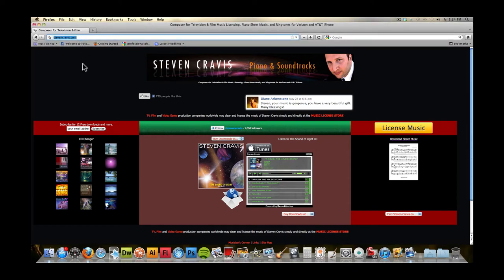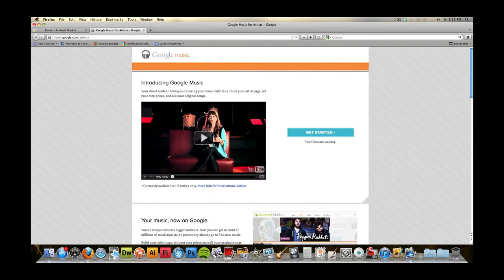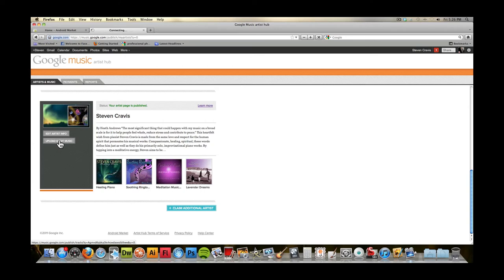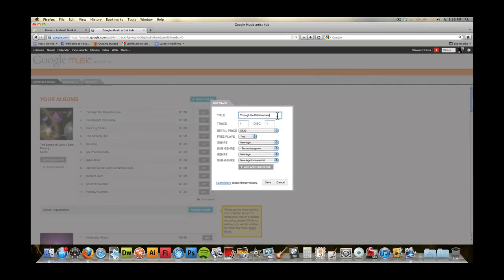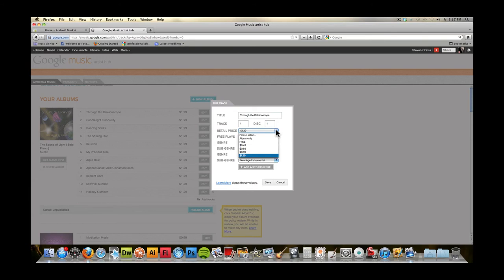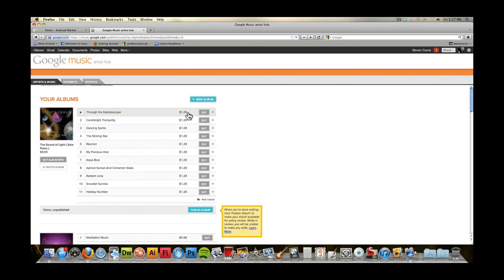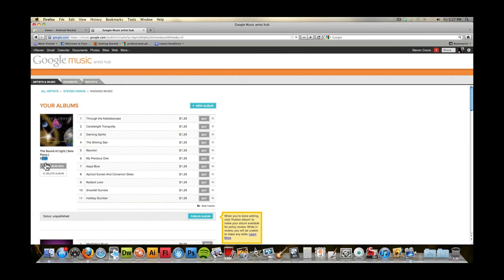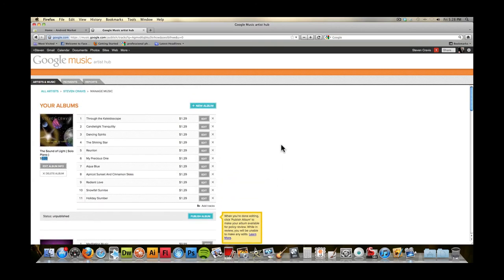Google Music on the Android Market which is now called Google Play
An overview of Google Music and Android Market for independent musicians with original content to sell. Currently there is a one time fee of $25 per artist, and this is available to artists in the United States.  Presented by pianist/composer Steven Cravis. Best if viewed 1080 resolution, full screen. Please rate, comment, add to favorites and playlists if you want to see more of these tutorial/overview videos.
Update on 3/6/12 the android market on Google is now called Google Play.
Australia, New Zealand and USA can now listen to Steven